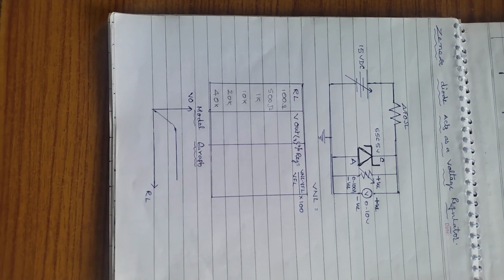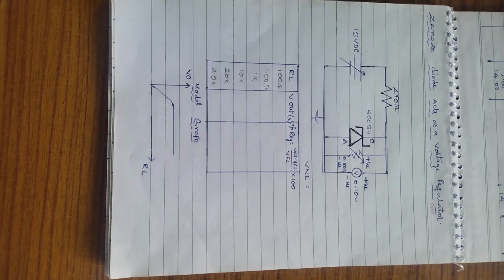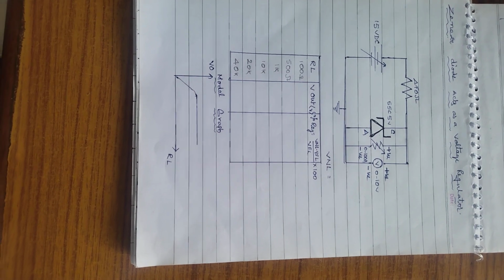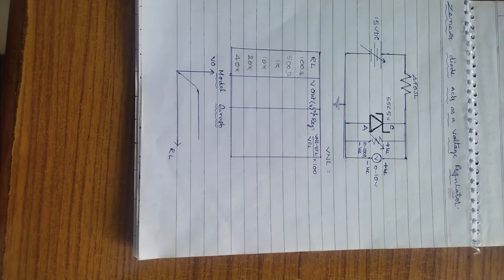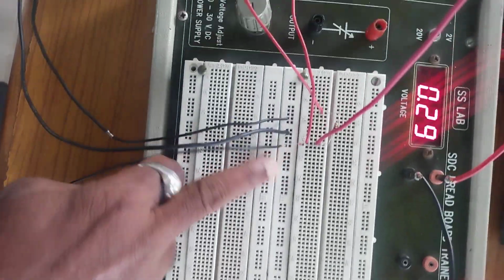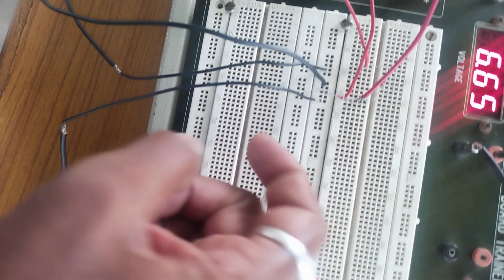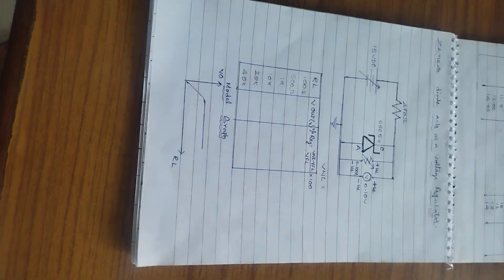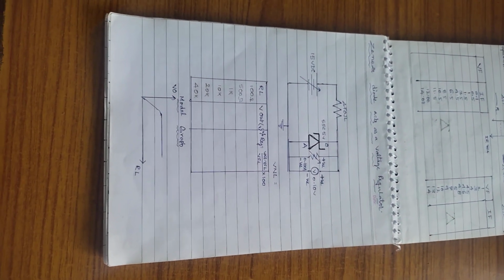ytshorts voltage zenordiode baby newborn karthikamasam class music youtubeshorts shortstrend